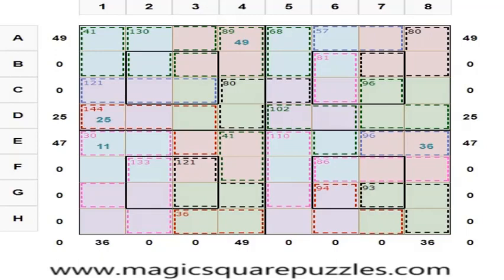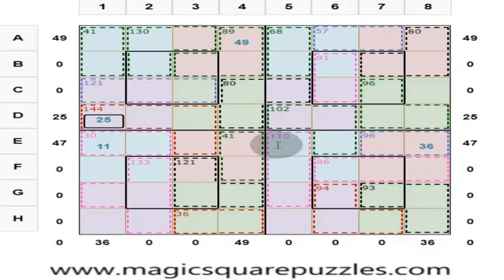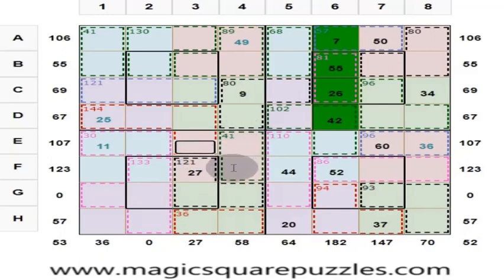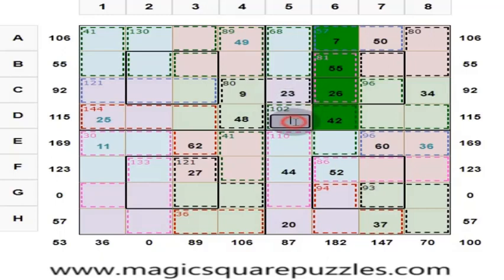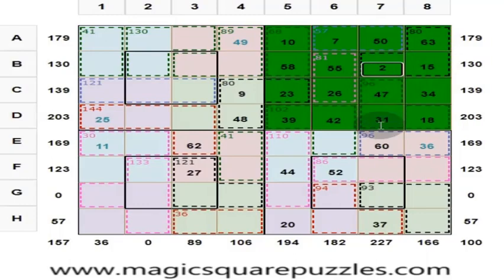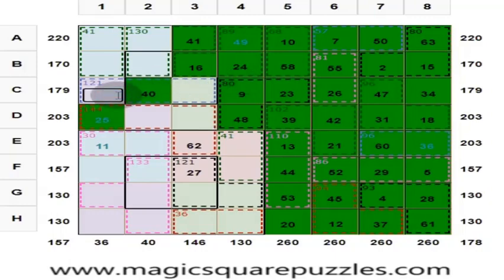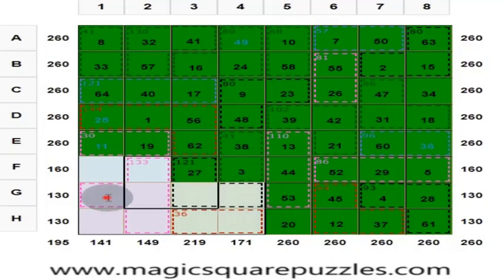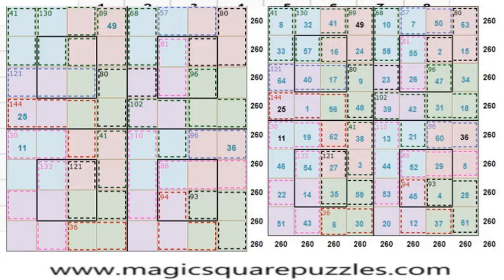Beginners Guide for Solving Magic Square Puzzles | Calculate Without Calculators | Logic Puzzles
To solve this puzzle go to this link.

There is rhapsody, there is music in the arrangement of numbers. There is a dance in the arrangement of numbers, which you can visualize in your mind.

Magic Square Puzzles are Mind Blowing Puzzles.

The Magic Square is part of Mathematics. Magic Square Puzzles are hypnotic. They are hypnotic Magic squares because of the arrangement of numbers. Magic Square Puzzles are very stunning.

These magic square puzzles are enigmatic, in the sense that they keep puzzling you forever.

Magic square puzzles are enchanting puzzles. Magic Square puzzles are mysterious.

There is a beauty in the arrangement of numbers.
Get Creative with Magic Squares.

The ancient Indians had associated some mysticism with the Magic Squares. They have used to make astrological predictions. In the middle east countries also they were used to make a talisman.

If you solve these puzzles, you will come out of the fear for Mathematics.

1) Each row, column, and two main diagonals of each 4x4 sub square gives the magic sum of 130.

2) Each 2 x 2 square marked in the same color gives the sum of 130.

3) The center 2 x 2 marked in the black border in each 4x4 sub square gives a sum of 130.

4) Group of cells in boxes within dotted lines is a cage.

Cage sum is mentioned at the top in respective colors.

By solving these puzzles, you will be able to do calculations in mind.

Nowadays, students fear Mathematics. All their fear will be gone in an instant.

These Magic Square Puzzles are unique in the sense they are a new genre of puzzles.

These are unique puzzles in a sense they involve both Arithmetic and Logic.

 Though these puzzles involve both Arithmetic and Logic, they are straightforward and straightforward puzzles if you understand the rules.

Once you start doing the puzzles, you will start doing all the Arithmetic operations like Addition and Subtraction in your mind itself.

Your fear for Mathematics will vanish. Instead of I HATE Mathematics you will say I LOVE Mathematics. This is a copyrighted puzzle. Give a good rating and review to this puzzle on YouTube as well as in the Play store.

I have taken these puzzle sessions in many schools for students from 6th standard to 10th standard. All the children love these puzzles, and they very soon can come out of fear for mathematics and do mental addition and subtraction.

Kindly suggest these puzzles to your near and dear ones and promote these puzzles. These puzzles would help humanity, and with that aim and passion, I have created all these things with my shoestring budget.

I come from a very middle-class family, and God gave me these puzzles, and I somehow want to give them to the world at large.

Kindly help me in this endeavor since it would help your own children or students struggling with Mathematics.